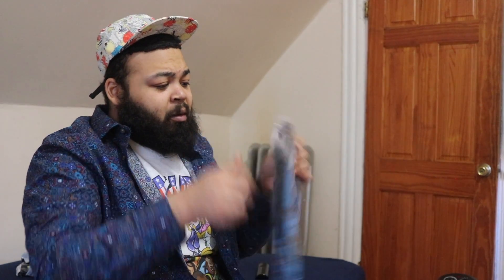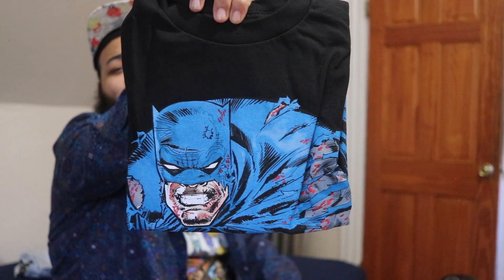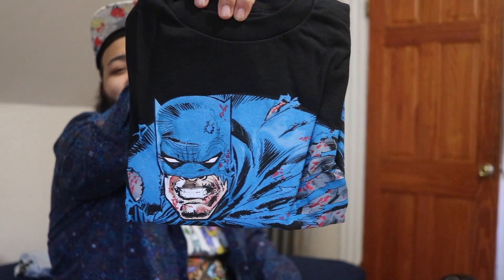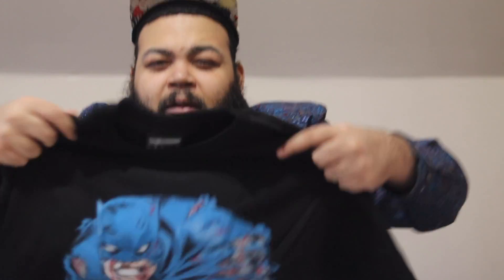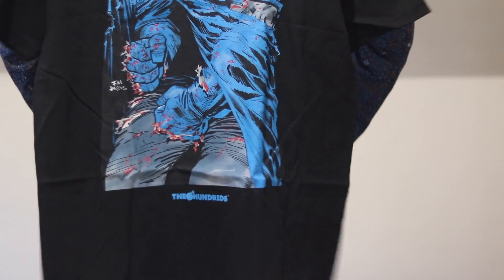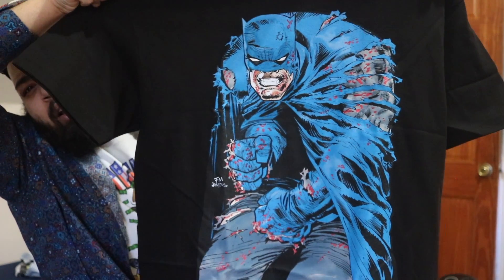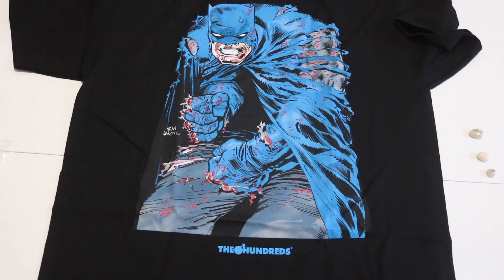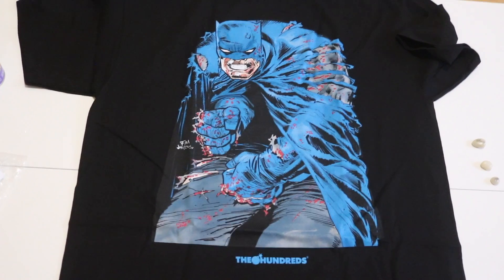The Hundreds x Batman Ripping T-Shirt (UnWrapping/Unboxing)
The Hundreds x Batman